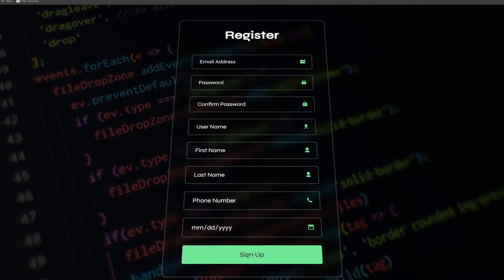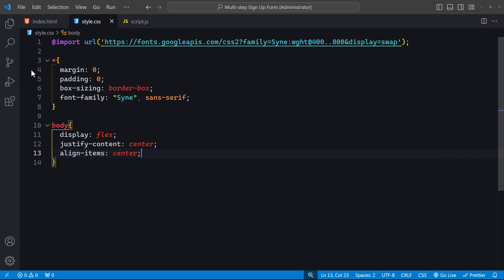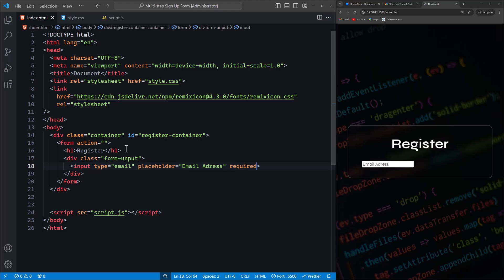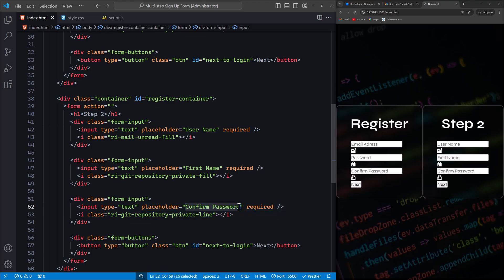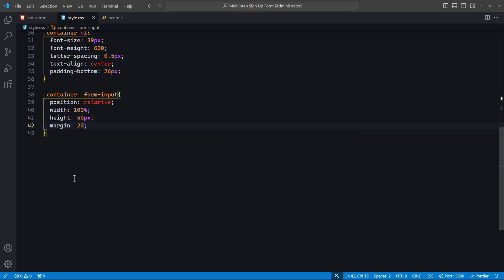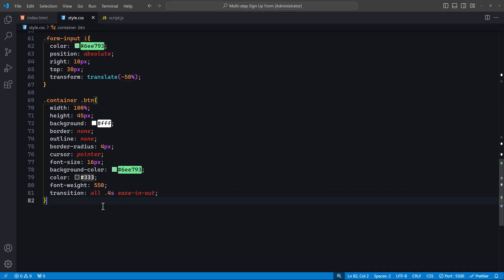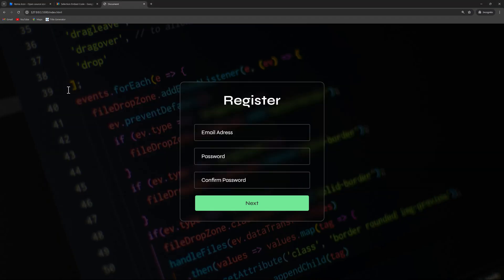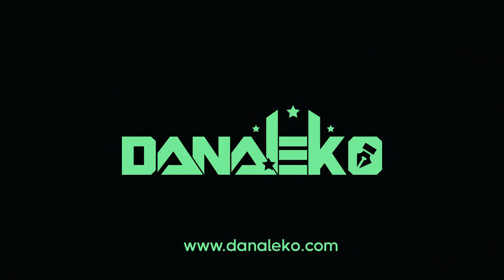Create a Multi-Step Registration Form: Step-by-Step Guide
Learn how to create a stylish multi-step sign-up form from scratch using HTML, CSS, and JavaScript. This tutorial will guide you through each step, from setting up the form to enhancing its design and functionality. Perfect for improving user experience and adding a professional touch to your web projects!